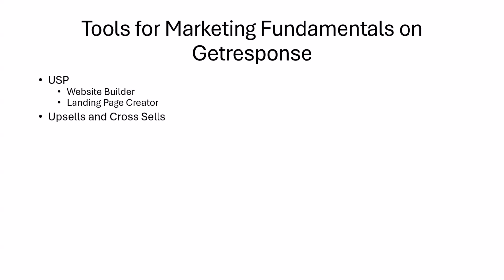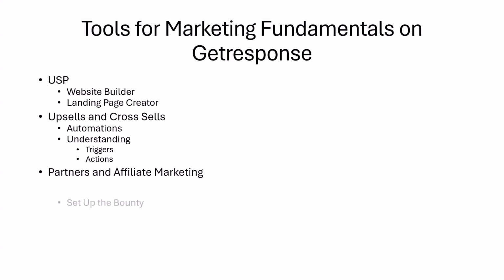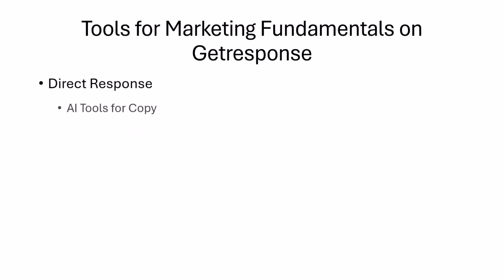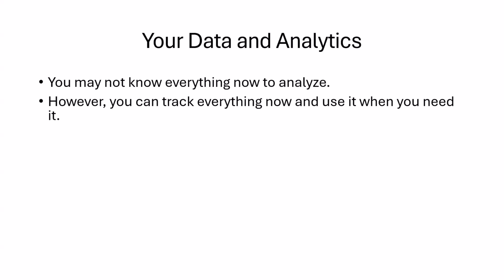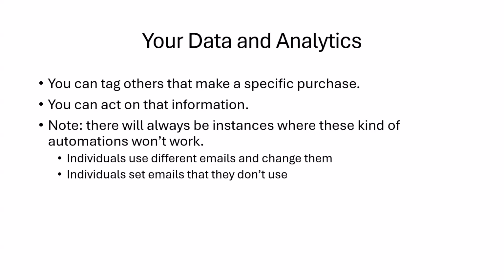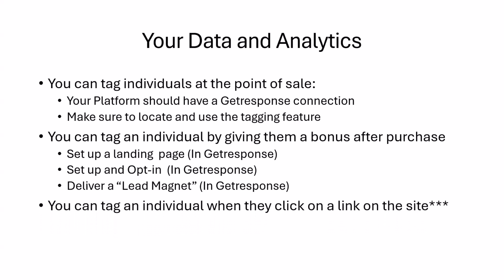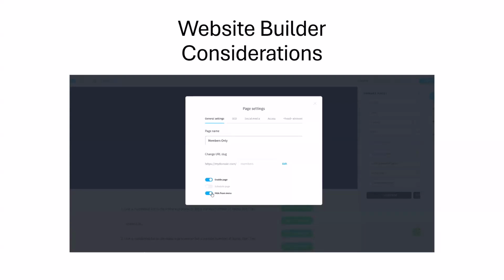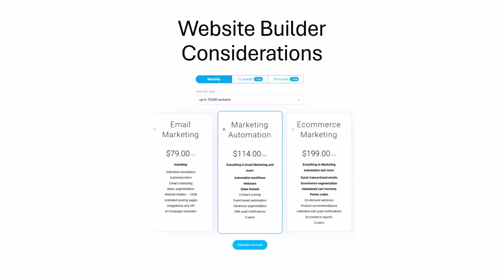GetResponse for Small Business: Grow Your Business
Discover the power of marketing automation with GetResponse! This tutorial shows you how to create automated workflows, tag your subscribers, and personalize your email campaigns. Learn how to save time and boost your sales with GetResponse automation. Also, GetResponse offers a website builder, but is it the right choice for your business? This video provides an honest review and tutorial, exploring the features, limitations, and alternatives. We'll help you decide if the GetResponse website builder is a good fit for your needs.